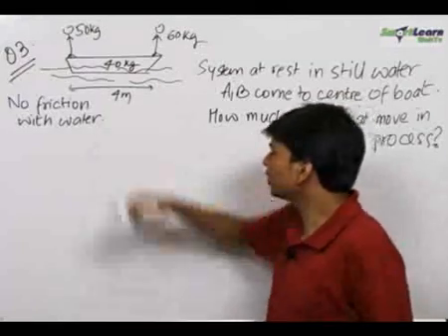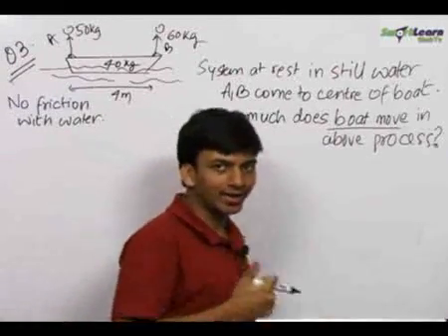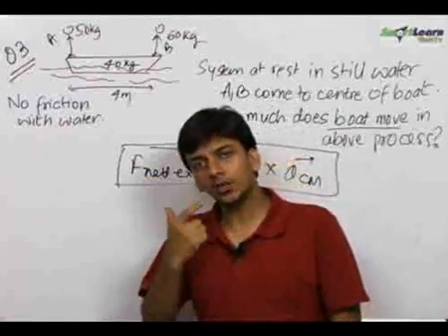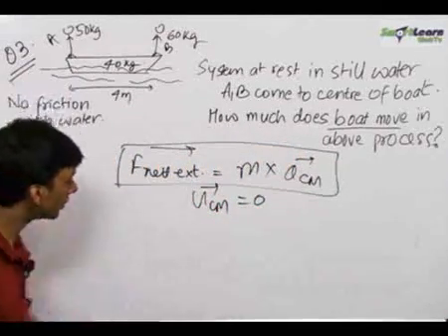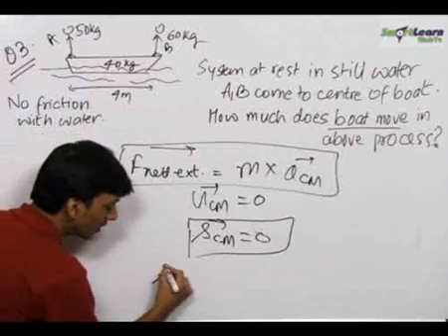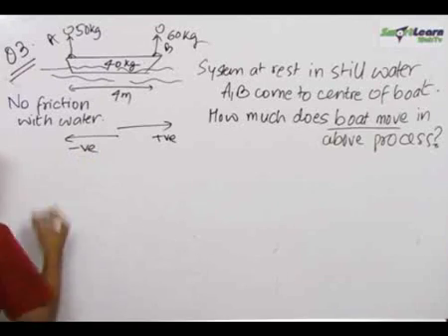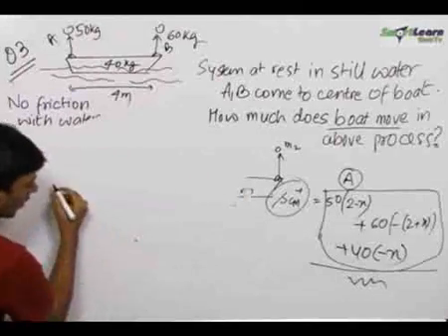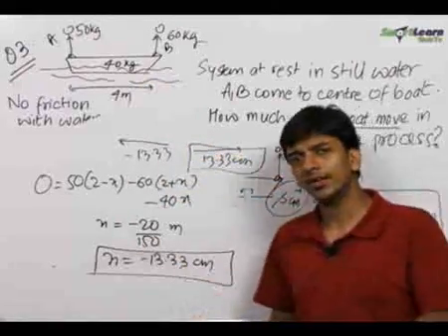Centre of Mass, Rotational Motion - Problem Solving 1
Centre of Mass, Rotational Motion - This concept is explained here.